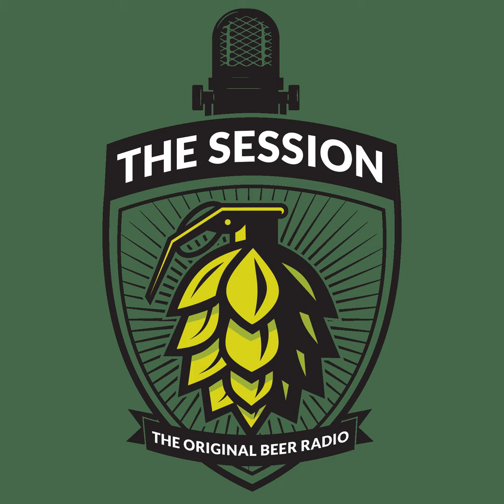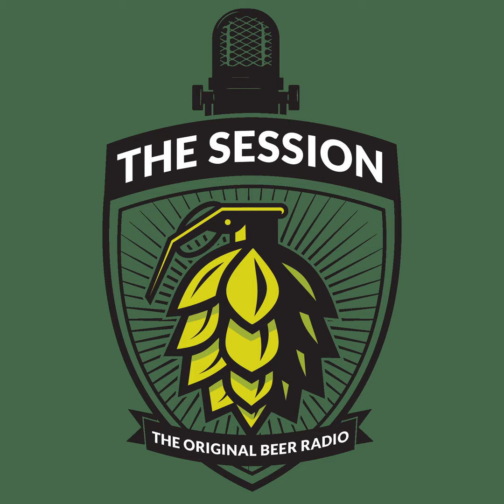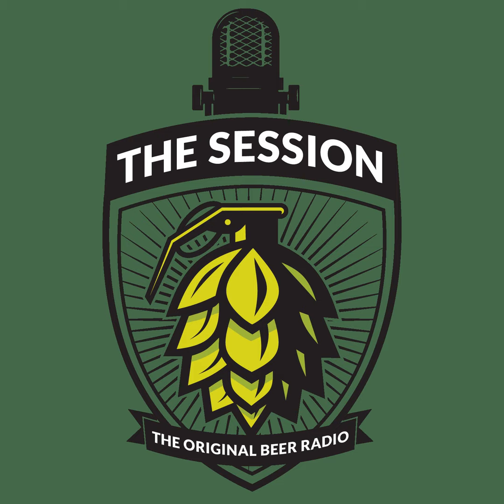The Session | Solid Ground Brewing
This week on The Session we welcome Solid Ground Brewing , from Diamond Springs, CA. to the studio. We are joined by co-owners KC Sare and Scott Johnson. These guys love brewing clean fermented, continental ales and lagers, but they bring us some big surprises! They've got some big brewery process chops that they use in their brew house that gives them a unique perspective on craft beer. But what sets them apart is their attention to detail and their combination of viticulture and brewing science to create craft beer that defies its own category.

We are also joined by one of our favorite homebrew guru's, Gary Glass, to talk to us about this year's HomebrewCon in Providence, RI. And later, we get a call from Dave Marliave, from Flat Tail Brewing , (or Marliavoovooveevov as we like to call him...sometimes) who is on another quest to save the world, while defiling himself. But it's for a truly wonderful cause that's close to our hearts here at the BN and we hope you'll give it a listen and even support his heroic efforts.